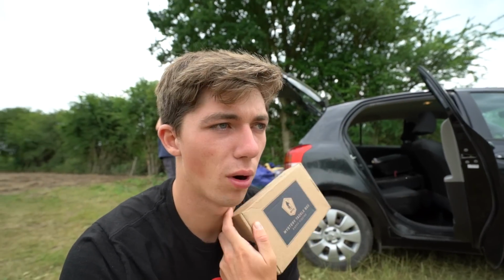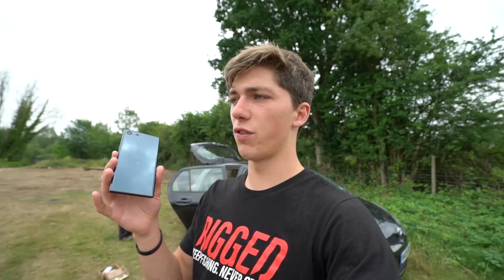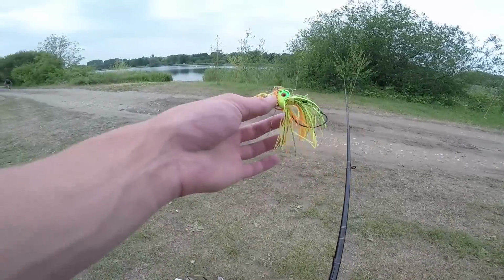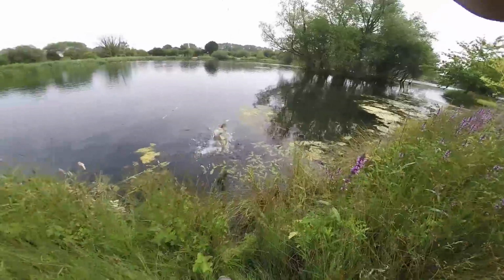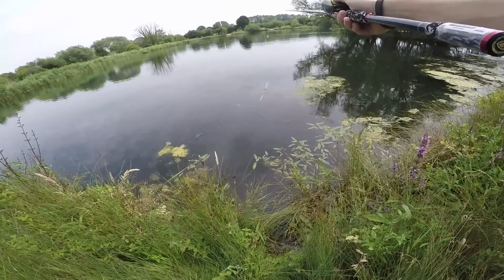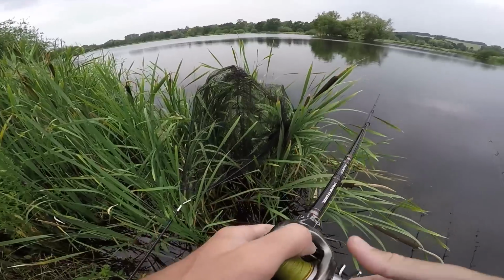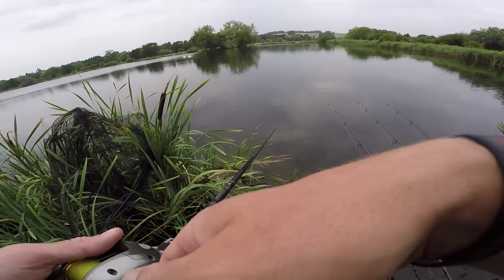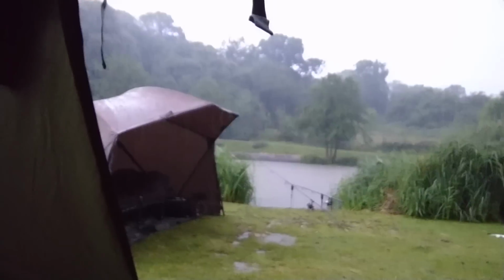BIG Pike Attacks Hooked Perch -- Ch. 8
The FINAL Chapter of the UK series is here! Hope you guys enjoyed these England vlogs as much as I enjoyed creating them for you. I know the focus of these videos wasn't EPIC topwater bass fishing or giant pike action but in my opinion it's always fun to change up the pace. Not often do you associate carp fishing with dope beats and high energy action. As a bass angler I've always looked at carp fishing to be a major bore, that is of course until this trip with Carl and Alex. That's about all I have you now, can't wait to bring you guys along on the next international journey. As always...keep fishing, NEVER stop!!

--Jon B.

Editing software
Camera Case